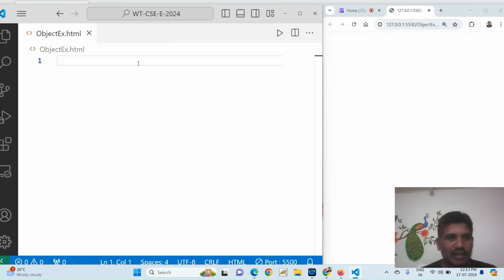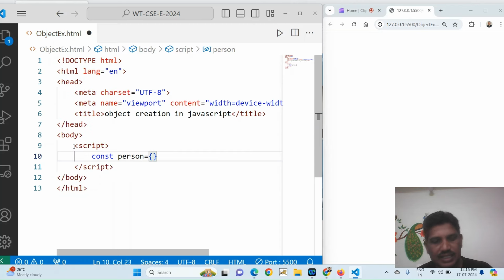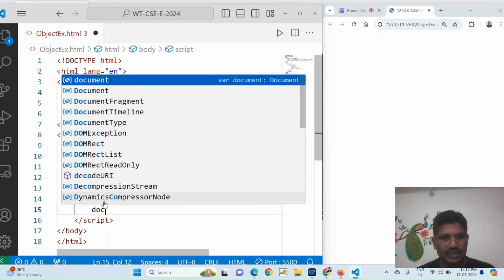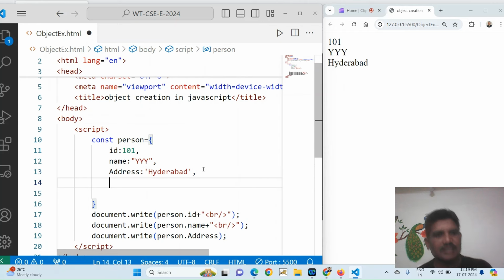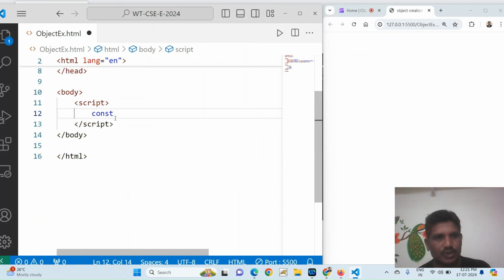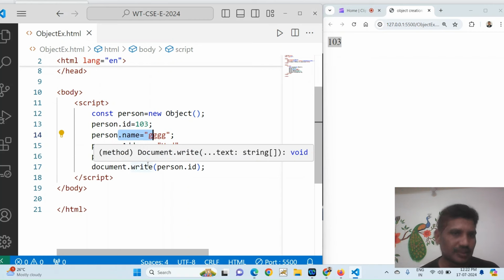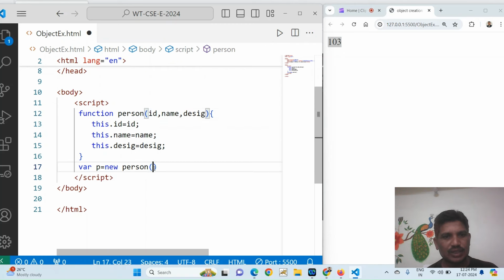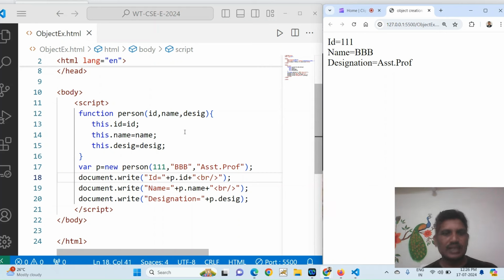Objects in JavaScript | Create, Access & Modify Objects with Examples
Learn Objects in JavaScript with a simple, clear, and practical explanation. In this video, we explore different ways to create objects in JavaScript, including object literals, the new keyword, and object constructors.

⏱️ TIMESTAMPS

00:00 Introduction to Objects
01:04 Creating Objects via Literals
05:52 Using the new Keyword
07:46 Object Constructors

📌 Topics Covered:

• Introduction to Objects in JavaScript
• Creating Objects using Object Literals
• Creating Objects using the new Keyword
• Object Constructors
• Object Properties and Values
• Accessing Object Properties
• Practical JavaScript Object Examples